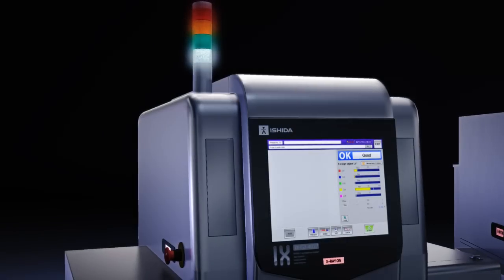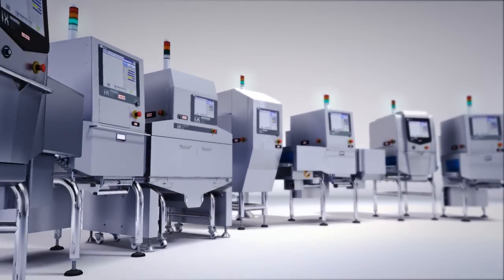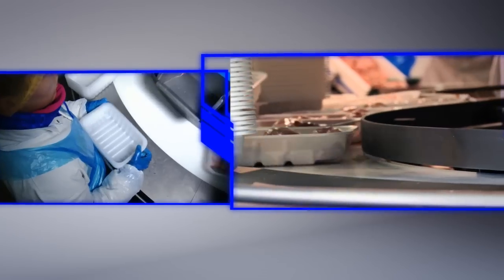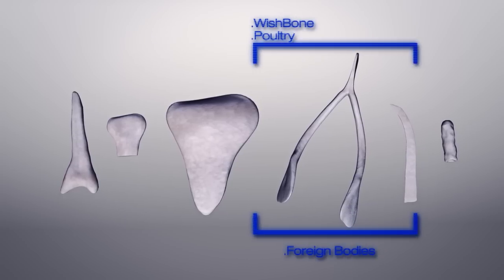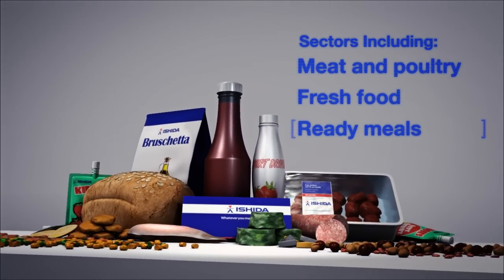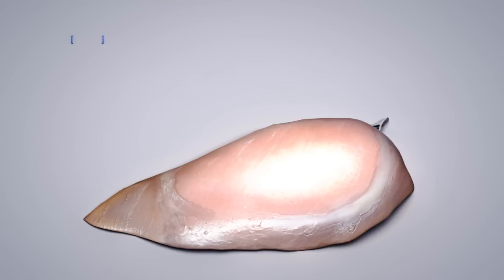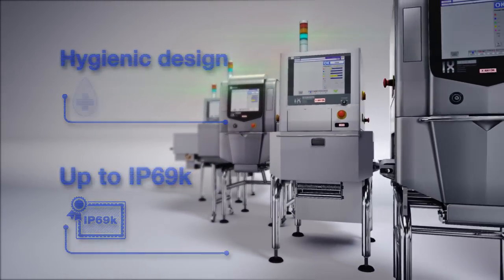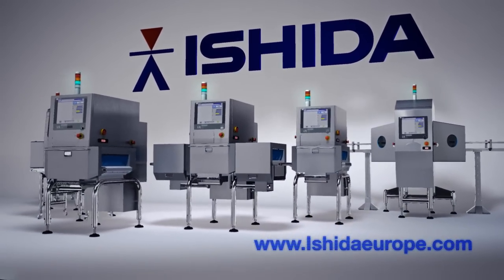Ishida - Detect bones in your poultry products.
Watch the video to see how the G2 Dual Energy x-ray inspection system can detect the smallest bones in poultry processing and packing.